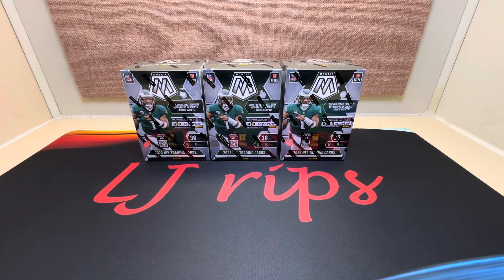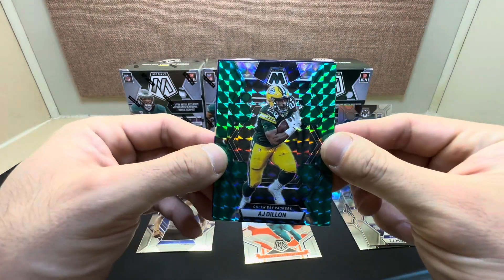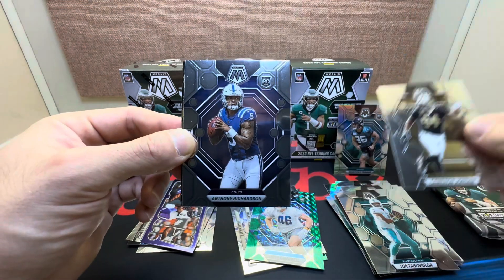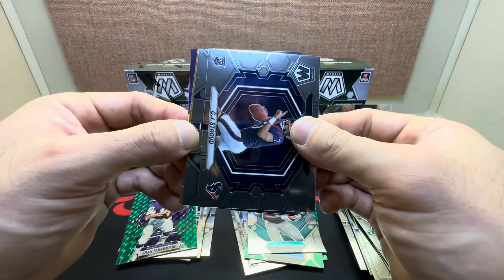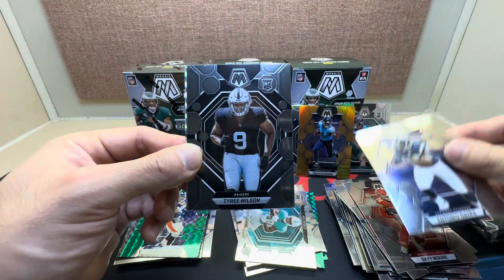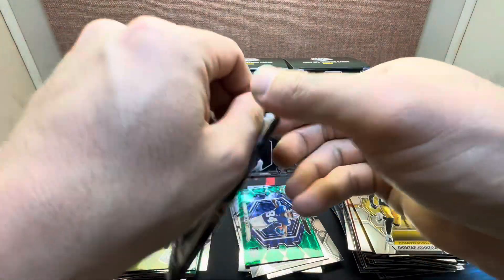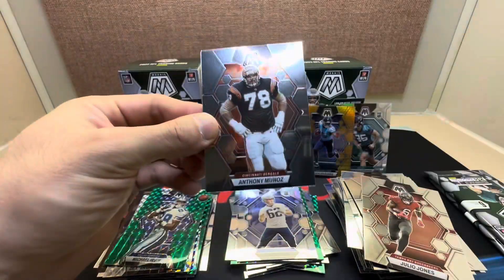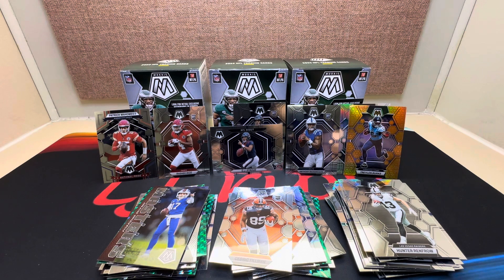More 2023 NFL Mosaic Blasters! Case hit!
Ripping into more 2023 NFL Mosaic Blasters! Always such a fun rip every year!